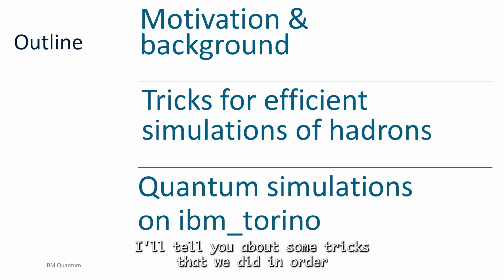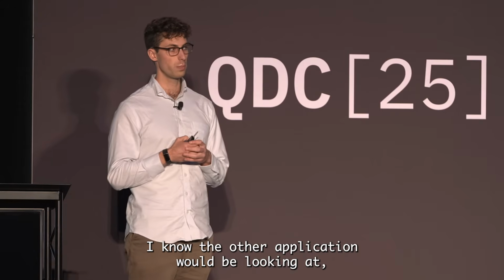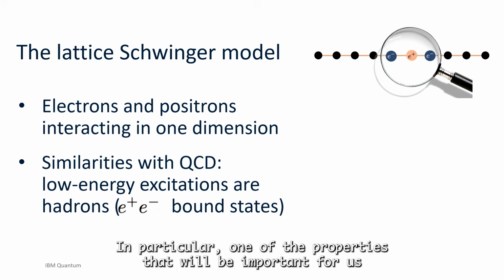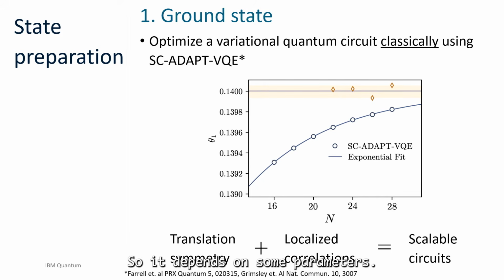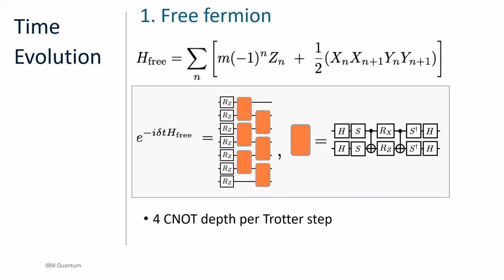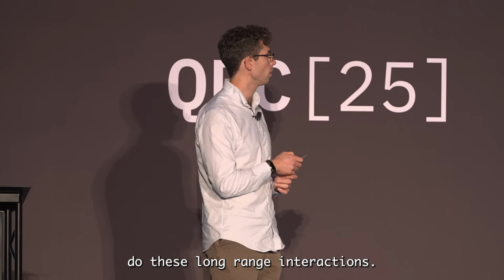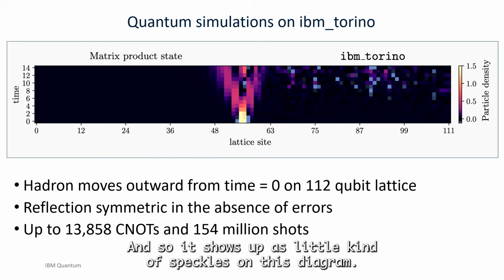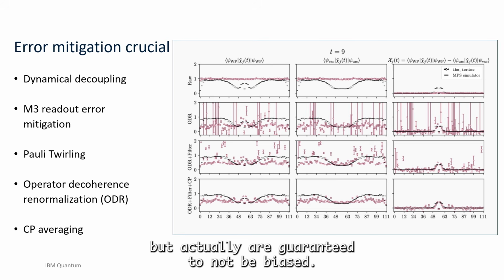Roland Farrell | Hadron Dynamics in Schwinger Model | QDC 2025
Roland Farrell shows how to simulate hadron dynamics in the lattice Schwinger model using IBM quantum hardware. He explains why Schwinger is a toy model for QCD, introduces scalable SC ADAPT VQE ground state and hadron state preparation, a confinement based truncation of long range interactions, and reports 112 qubit simulations on IBM Torino with deep trotterized circuits and aggressive error mitigation that reveal propagating hadron wavefronts.